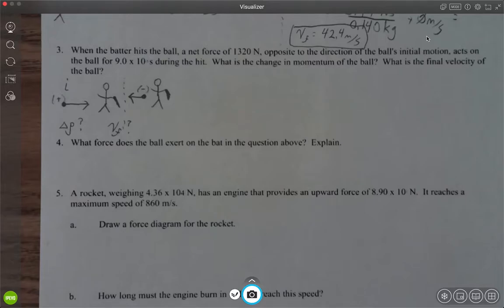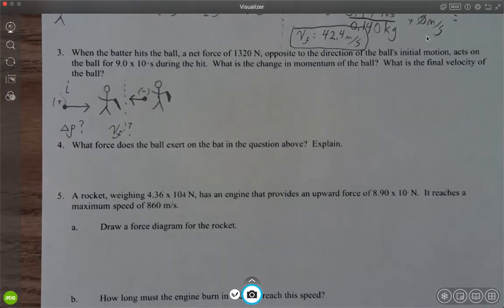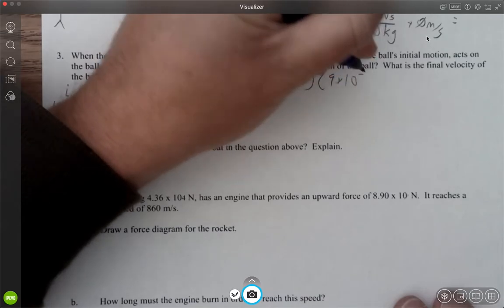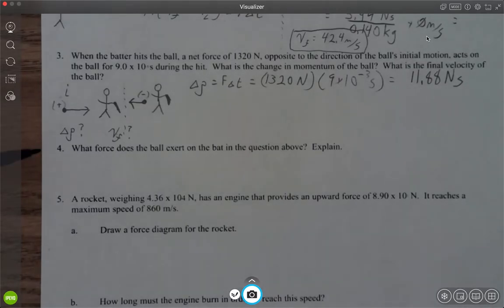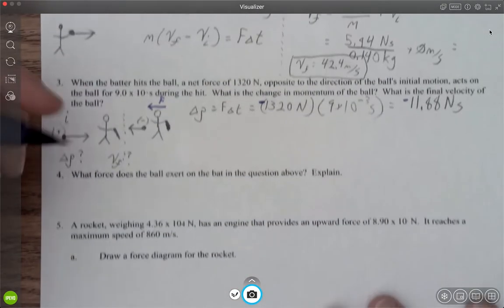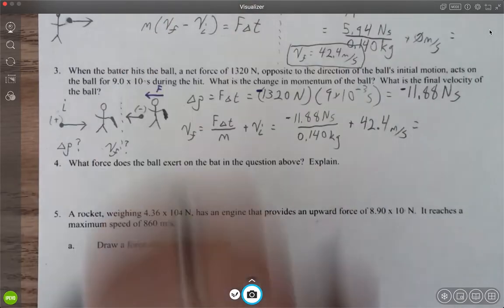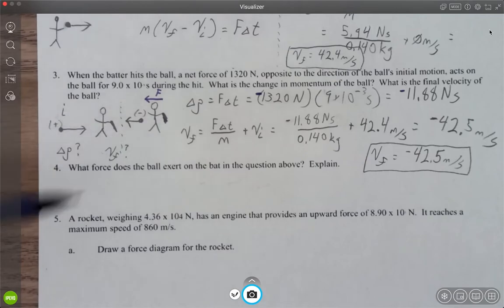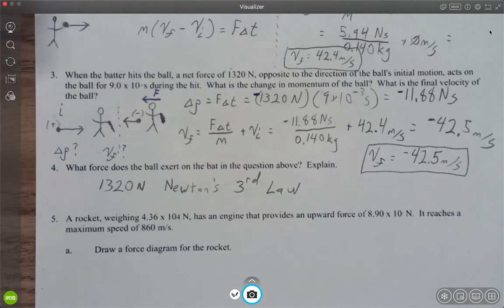Impulse Momentum #3 and #4